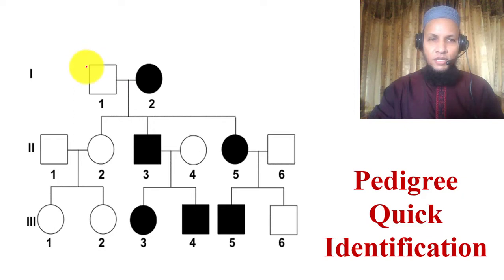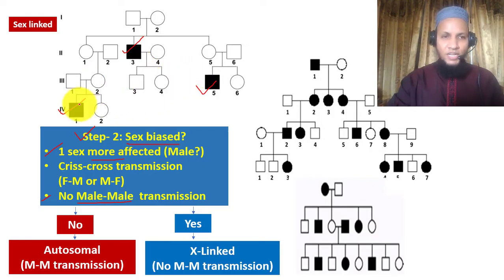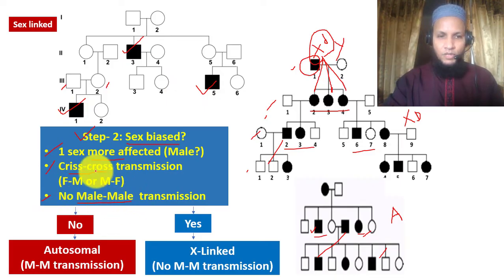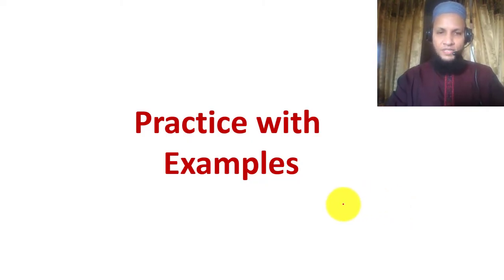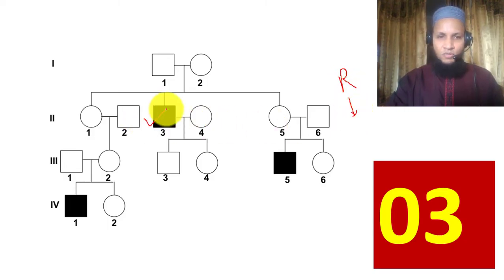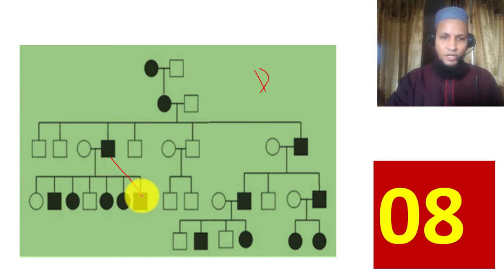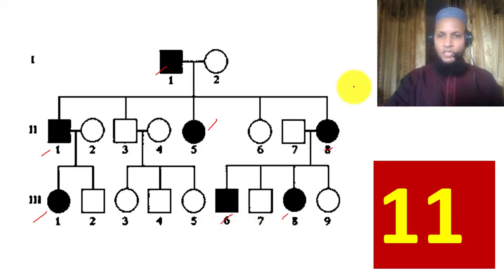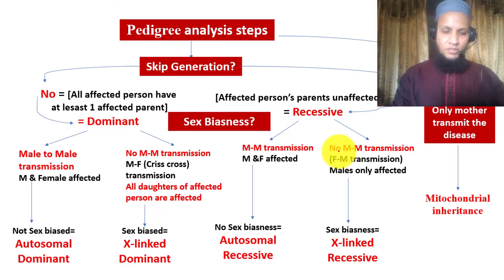Pedigree analysis, how to solve quickly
Pedigree analysis, how to solve quickly. This lecture explains how to do Pedigree analysis, technique and rules, how to solve pedigree problems quickly. By applying few easy tricks and techniques you can solve any pedigree problems in minutes or less. So watch this video and solve pedigree problems quickly within 30 seconds.